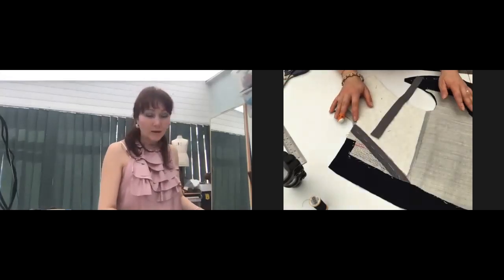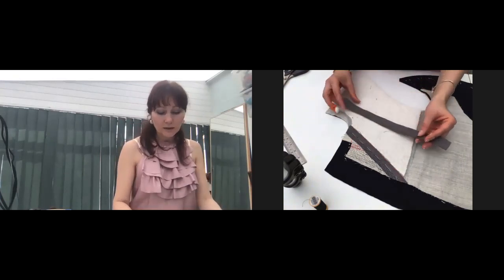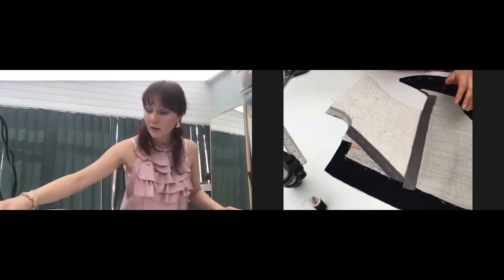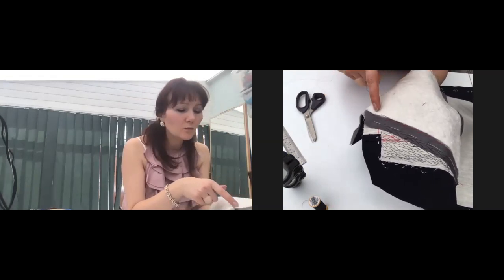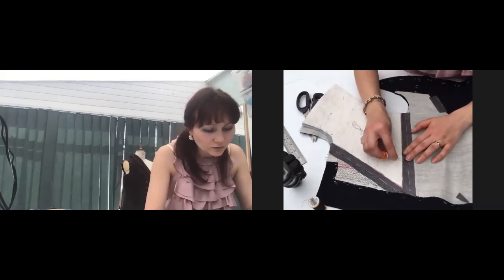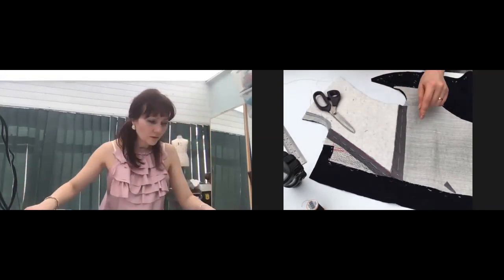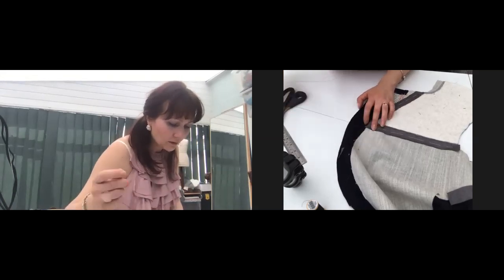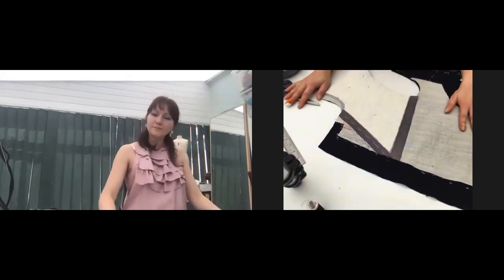Lesson 27 Linen Tape on the Chest Canvas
Working on the front panel of the Morning Coat. In this lesson, the tutor will demonstrate how to apply linen tape onto the chest canvas.